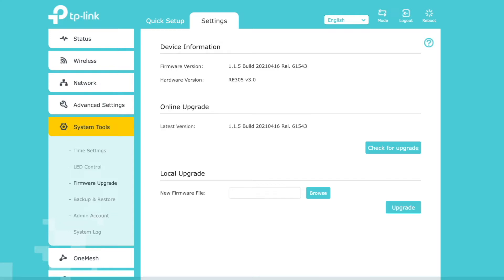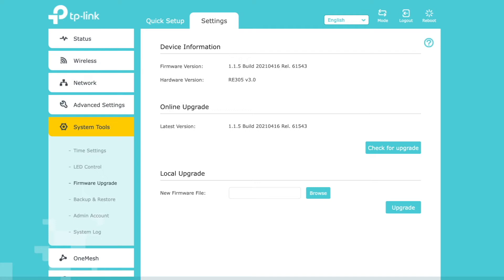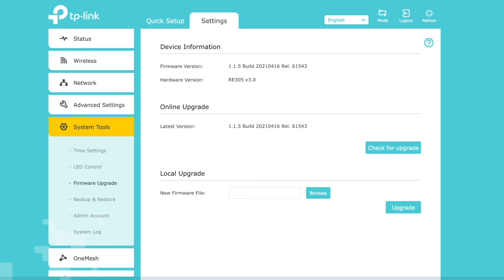TP-Link RE305 keeps disconnecting from onemesh - problem solved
I had a problem with my TP-Link RE305. It kept disconnecting from my onemesh network. I found out that the firmware update dialog in the web admin interface did not actually install the newest firmware. A manual download of the bin file and subsequent upload of this file in the web interface solved the problem.